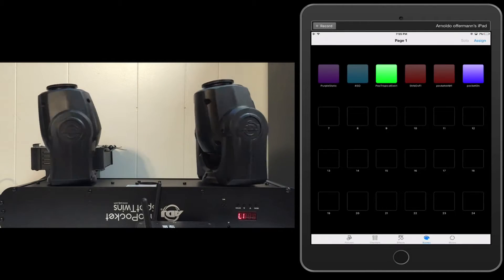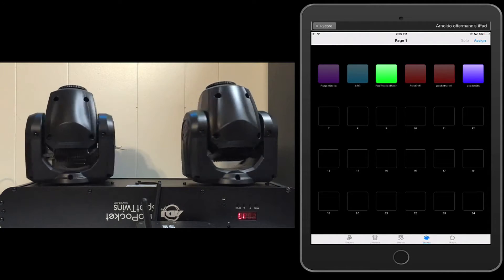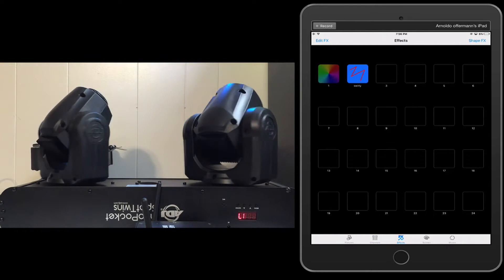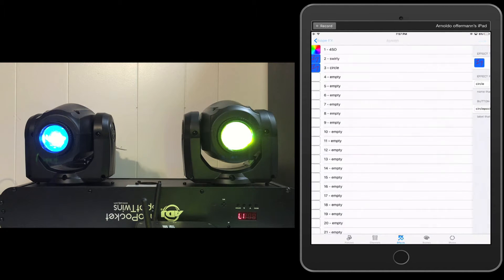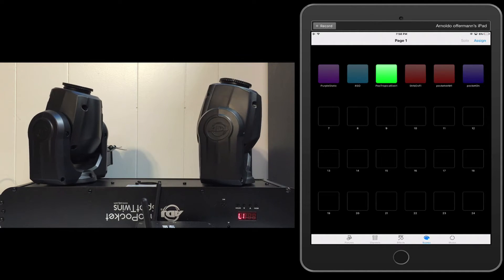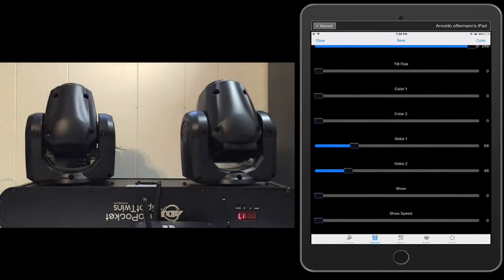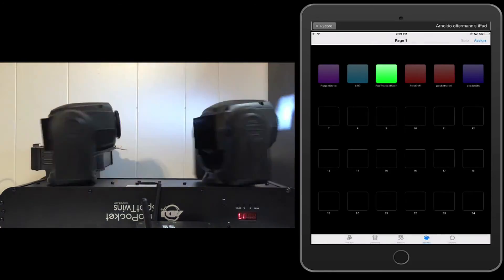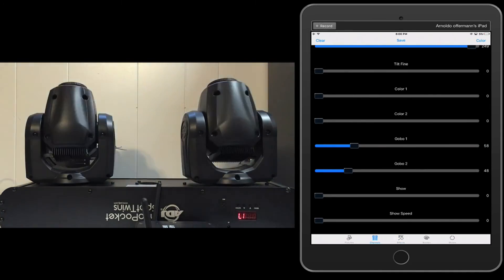Airstream DMX Bridge - How Scenes Work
Learn how scenes work on ADJ's Airstream DMX software for the Airstream DMX Bridge!